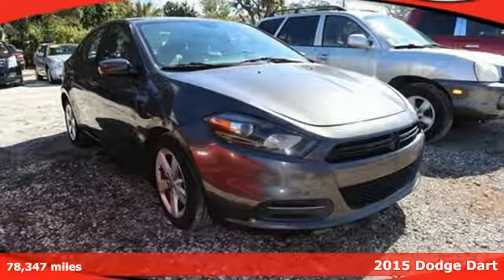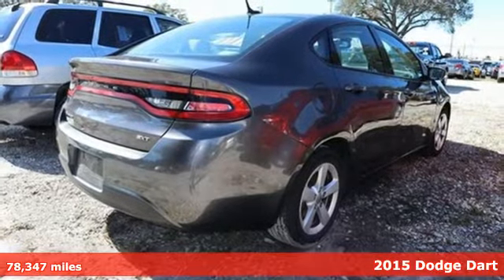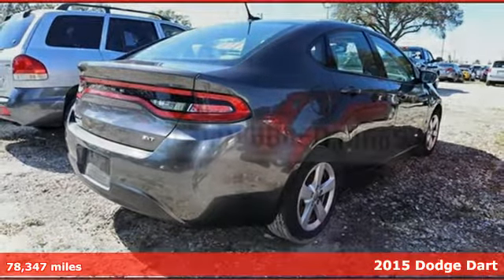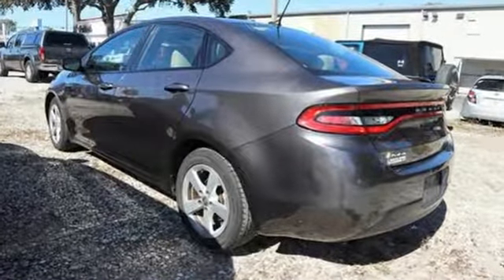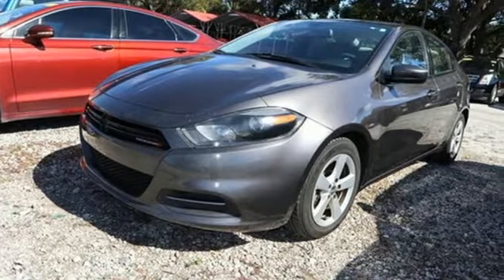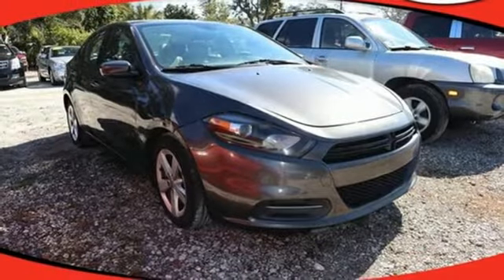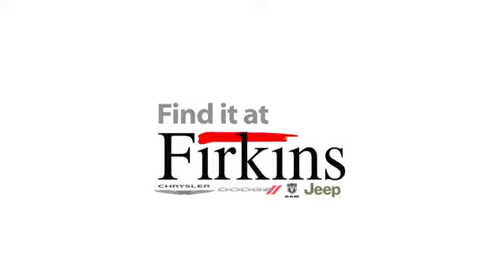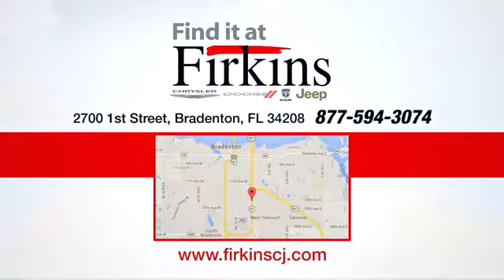Used 2015 Dodge Dart Brandenton FL Sarasota, FL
Year: 2015
Make: Dodge
Model: Dart
Trim: SXT
Engine: 2.4L 4-Cylinder SMPI SOHC
Transmission: 6-Speed
Color: Gray
Interior: Black
Mileage: 78347
Stock #: C7359Q
VIN: 1C3CDFBB6FD186894
Gray 2015 Dodge Dart SXT FWD 6-Speed 2.4L 4-Cylinder SMPI SOHC **LOCAL TRADE**.brbrRecent Arrival!brbrAwards:br * 2015 IIHS Top Safety Pick * 2015 KBB.com 10 Best UberX Candidates * 2015 KBB.com 10 Tech-Savviest Cars Under $20,000brPrice does not include dealer fee of $687.00.brbrReviews:brbr * The wide range of available models, cool styling, spacious interior and sporty driving experience combined with excellent safety ratings and cutting-edge technology make the compact Dodge Dart sedan an attractive (if frequently overlooked) choice in an extremely competitive segment. Source: KBB.combr * Spacious cabin; excellent optional electronics interface; energetic acceleration with the 2.4-liter engine; top safety scores. Source: Edmundsbr * The 2015 Dodge Dart boasts performance-inspired exterior design that leverages world-class architecture of Alfa Romeo and infuses it with Dodge passion and design. Clean lines from nose to tail form its curvaceous silhouette. The unmistakable split crosshair grille accentuates a low, wide stance. The available full-width racetrack style LED taillamps make an aggressive statement. The interior has an intuitive, fluid layout designed to be both beautiful and ergonomic. It offers ambient lighting, refined soft-touch surfaces, accent stitching and tactile grains or available hand-wrapped protein vinyl surfacing. The Dodge Dart includes a number of available class-exclusive features, including seating, dual temperature control, and a 7-inch Thin Film Transistor (TFT) premium cluster display. Not only does the display deliver real-time information on performance, navigation and vehicle status, it truly comes alive with countless ways to reconfigure in full color and incredibly rich graphics. The 2015 Dodge Dart is tuned to deliver with the available Uconnect 8.4-inch touchscreen, featuring AM/FM/CD/MP3 and available SiriusXM Satellite Radio. Get up-to-the-minute weather, fuel prices, sports, and movie listings with available Garmin Navigation and SiriusXM Travel Link. Choose from a 2.0L 16-valve Tigershark four-cylinder engine, a 1.4L 16-valve intercooled Turbo with MultiAir, or a 16-valve 2.4L Tigershark MultiAir II four-cylinder engine. Along with 10 standard airbags, reactive front head restraints, and available features like Blind Spot Monitoring, and Rear Cross Path Detection, the 2015 Dodge Dart is among the safest vehicles in its class. Source: The Manufacturer Summary

Address:
2700 1st Street